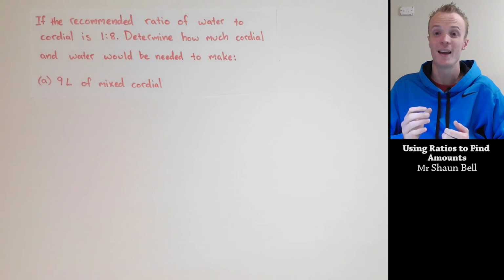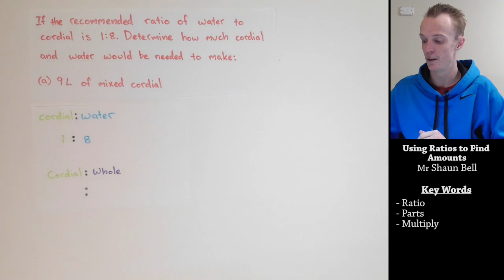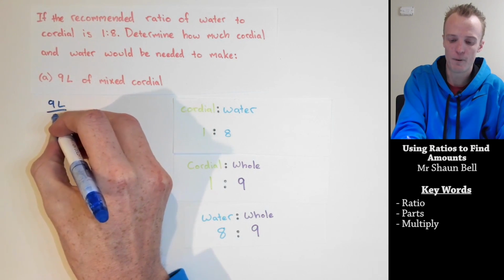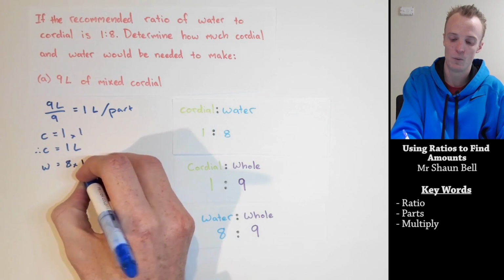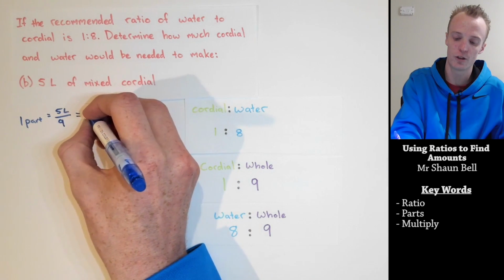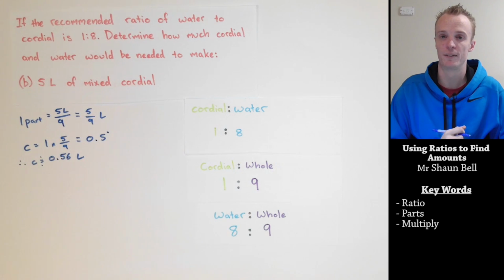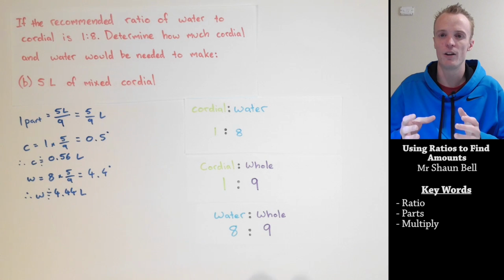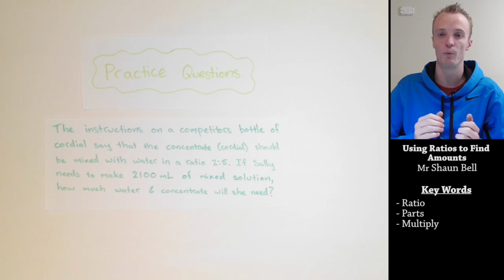Ratios: Using Ratios to Find Amounts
If we are provided with a ratio how do we use this to find the amounts of each ingredient that we need. This video explains one method we could use to do just that.